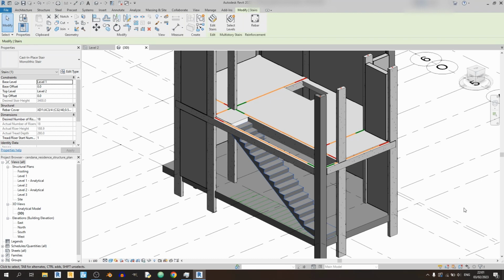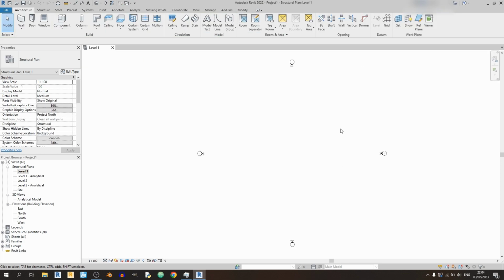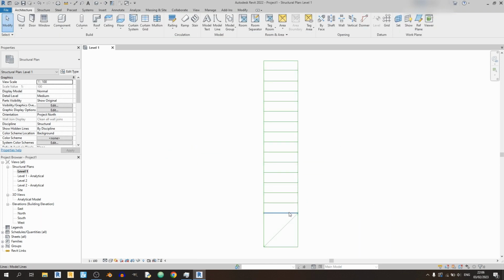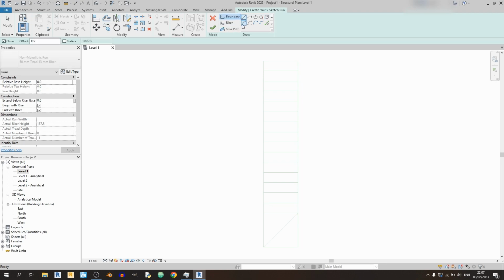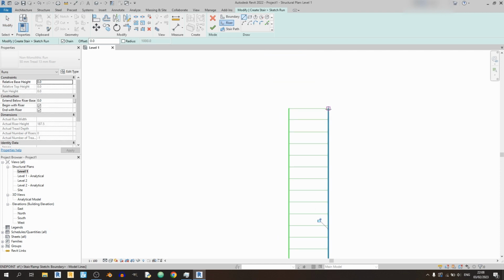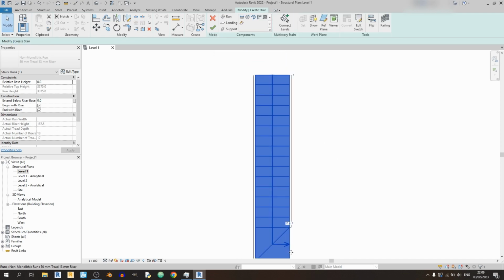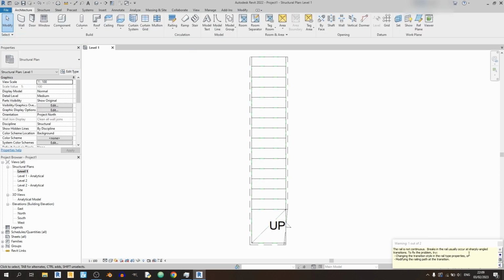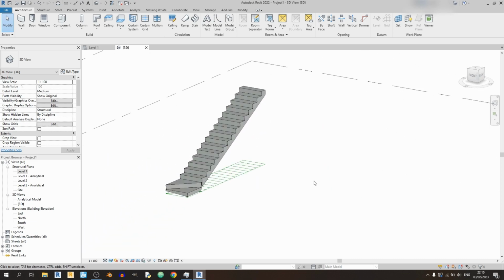Revit Custom Stairs Tutorial (Sketch Tools)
Welcome to my Revit Custom Staircase tutorial. I will show you how to create a custom staircase using the Model Lines and Stair By Sketch tools.

Timestamps:
0:00 - Introduction
0:20 - Using Model Line Tool
2:06 - Creating the Stairs
3:35 - How to Change Stair Orientation?
4:22 - 3D View of the Stairs